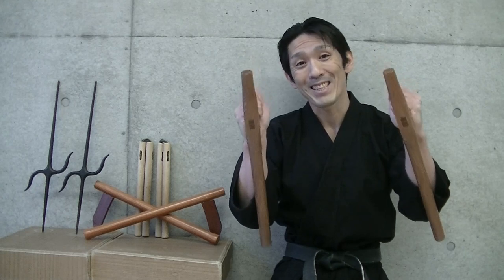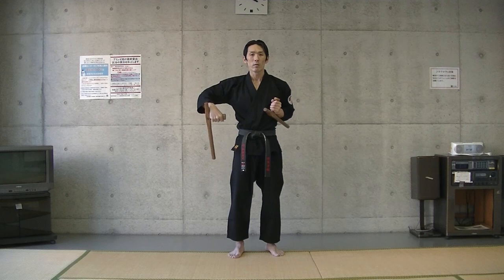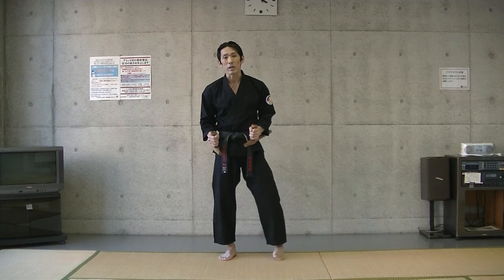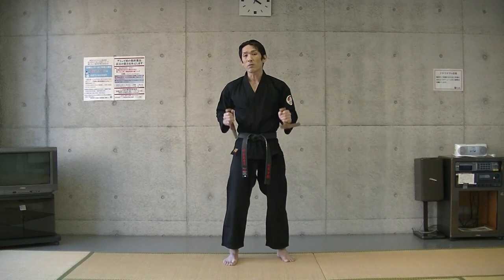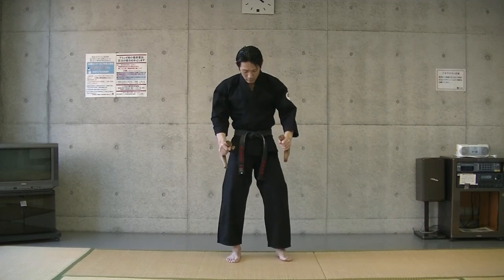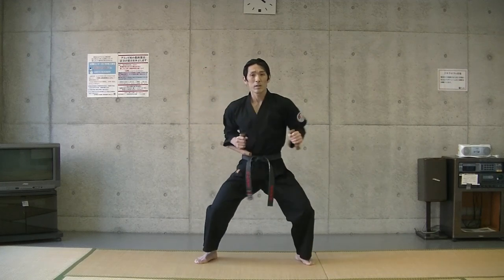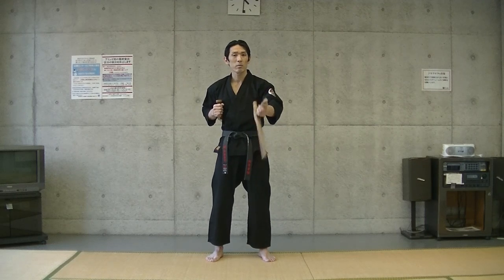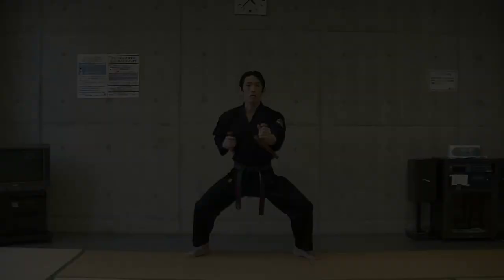Tonfa Basic Techniques at home, Ryukyu Kobudo & Okinawan Kobudo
Do you want to practice Tonfa Basic Techniques at your home?
If so, this video helps you!

In this video, you can learn these Tonfa techniques.

0:00 an intro
0:38 warm-up
2:08 Basic strike (Tsuki)
3:58 Figure 8 swing (Hachinoji-huri)
5:28 Basic combo 1 (Jyodan-uke & Tsuki)
7:12 Basic combo 2 (Gedan-uke & Yoko-huri)
8:52 Changing the grip (Mochikae)
10:24 Reverse grip strike (Uchikomi)
10:57 Review

🥋Online Karate & Kobudo classes🤝
I offer online Karate & Kobudo classes.
I'll then provide you with the details.

Kohji Katoh